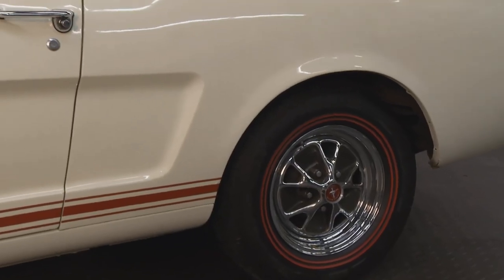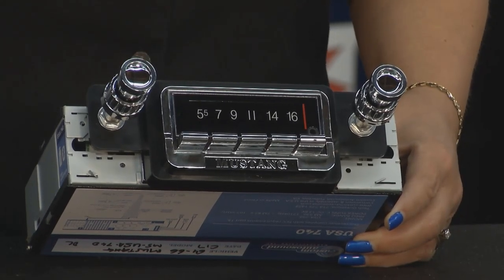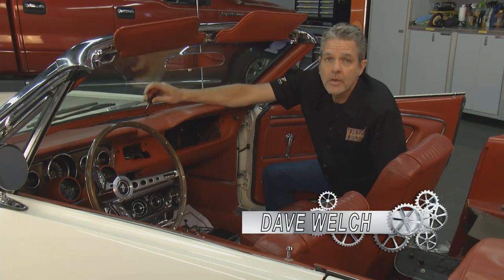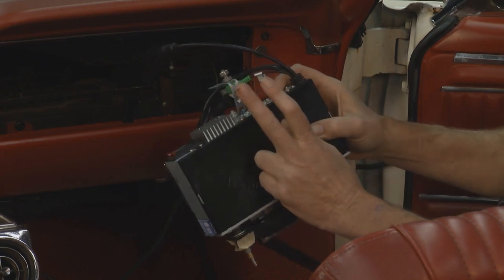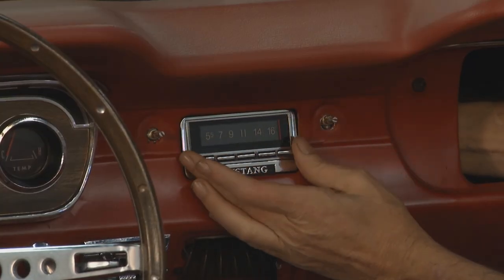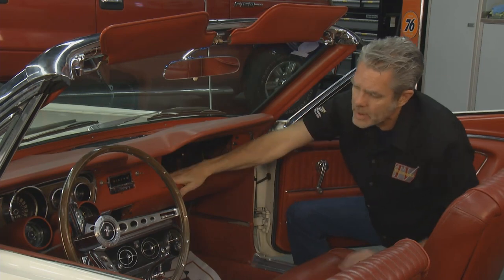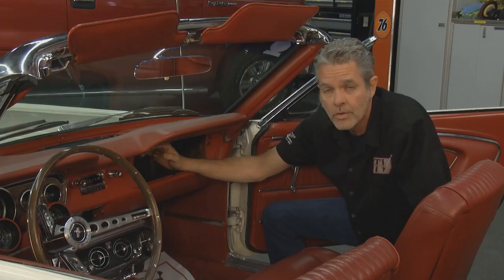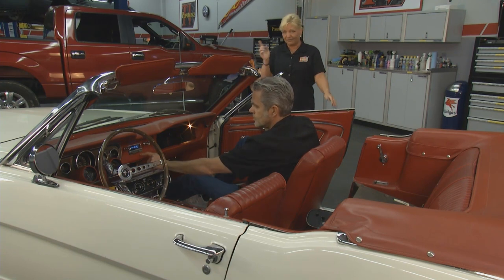USA 740 install 1965 Ford Mustang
Custom Autosound USA 740 installation in a 1965 Ford Mustang. Direct OE fitment right out of the box into the stock dash means to assembly or modifications are needed. 300 Watts with Bluetooth, USB, Aux in front and rear, 3 volt stable RCA out and 7 programmable colors.